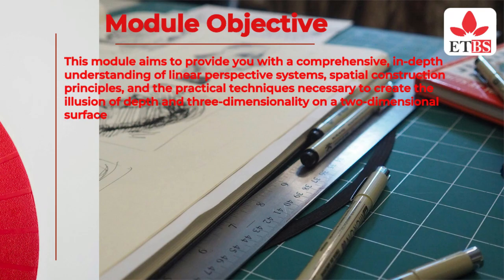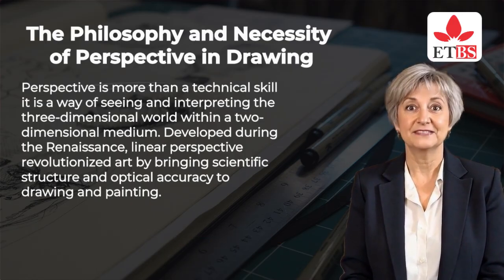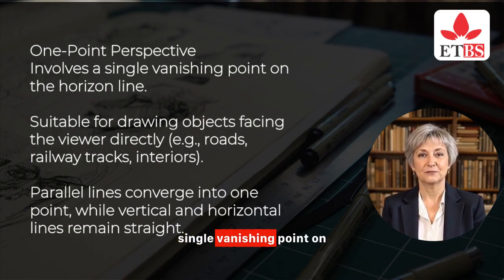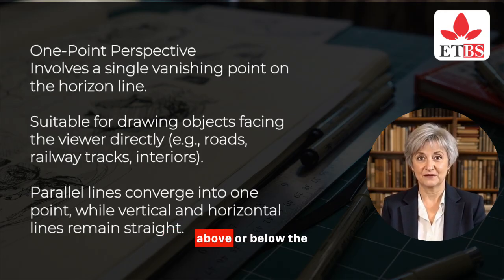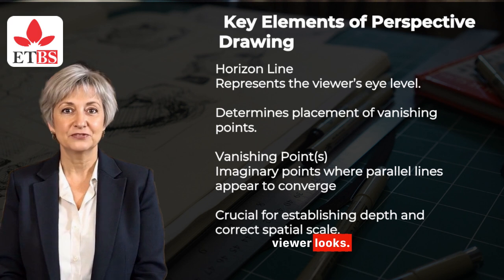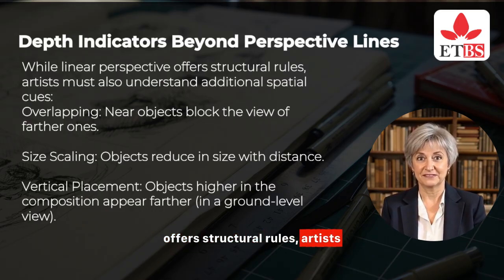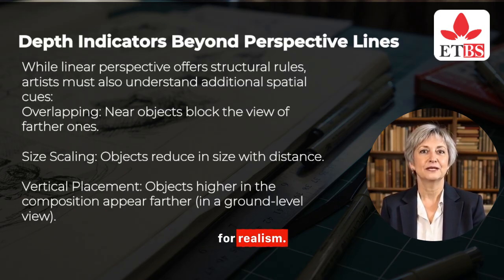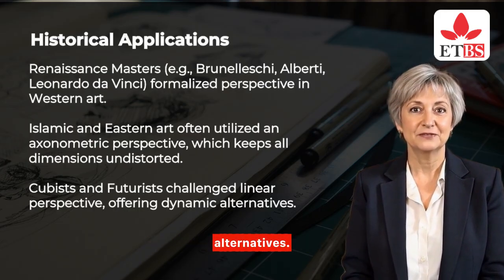Sketching and Drawing Techniques Module 4 Perspective Drawing and Spatial Construction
This module aims to provide you with a comprehensive, in-depth understanding of linear perspective systems, spatial construction principles, and the practical techniques necessary to create the illusion of depth and three-dimensionality on a two-dimensional surface. You will master how to use vanishing points, horizon lines, and construction methods to accurately position objects in space and understand how perspective governs the visual world in both observational and imaginative drawing.
Module Overview:
A. The Philosophy and Necessity of Perspective in Drawing
Perspective is more than a technical skill it is a way of seeing and interpreting the three-dimensional world within a two-dimensional medium. Developed during the Renaissance, linear perspective revolutionized art by bringing scientific structure and optical accuracy to drawing and painting.
Key Concepts:
Understanding human visual perception and how it relates to the representation of space.

Differentiating between intuitive perspective (eye estimation) and formal perspective (measured systems).

Learning orthographic logic, which governs how forms reduce and shift in space.

B. Linear Perspective Systems
1. One-Point Perspective
Involves a single vanishing point on the horizon line.

Suitable for drawing objects facing the viewer directly (e.g., roads, railway tracks, interiors).

Parallel lines converge into one point, while vertical and horizontal lines remain straight.